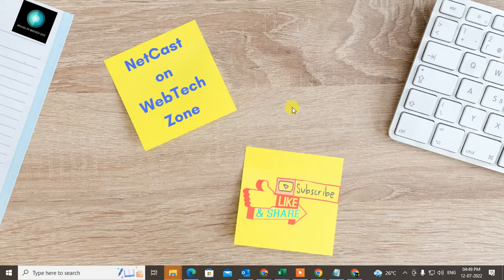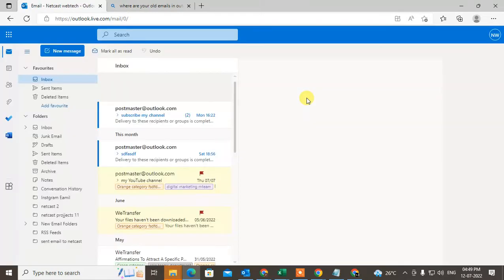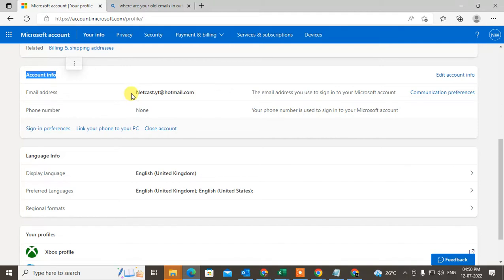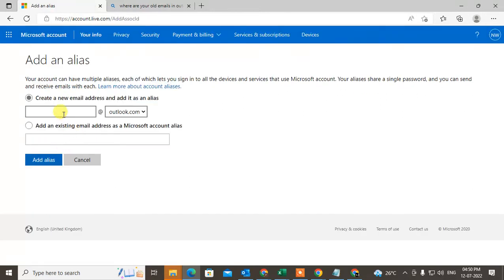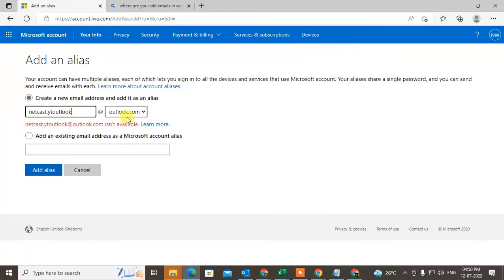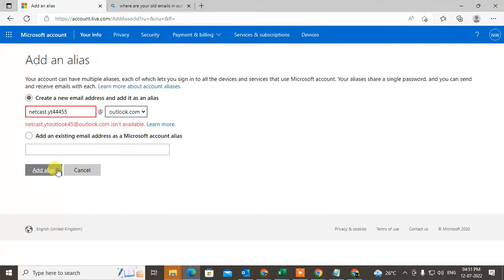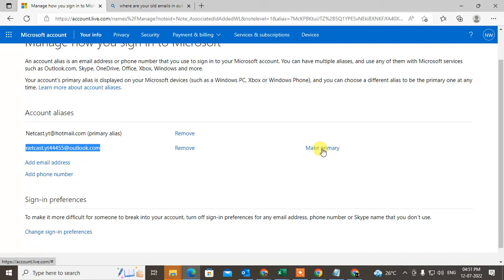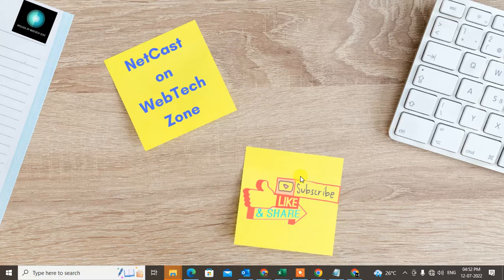How to Change From Hotmail to Outlook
This video tutorial, we will learn How you can Change From Hotmail to Outlook.